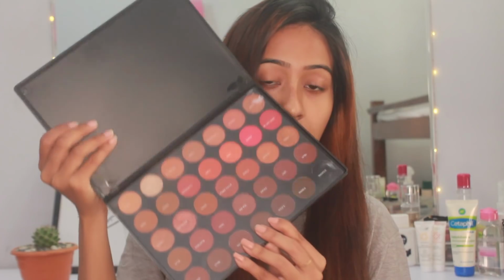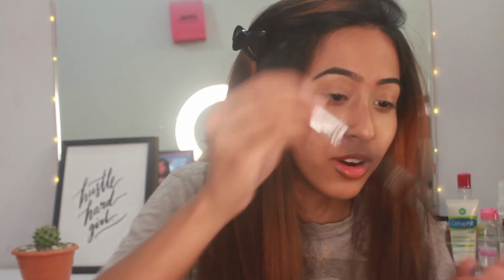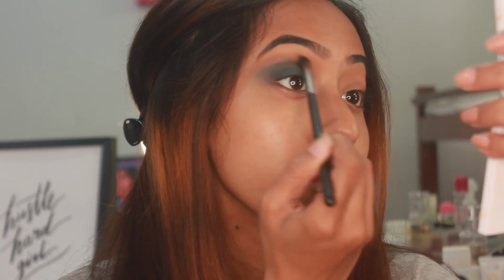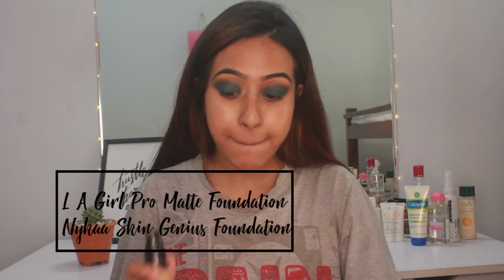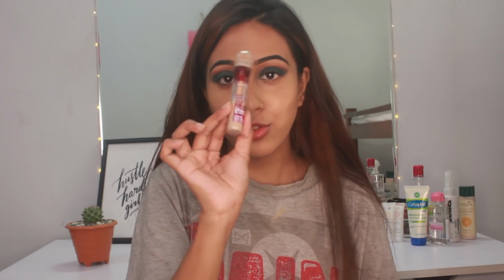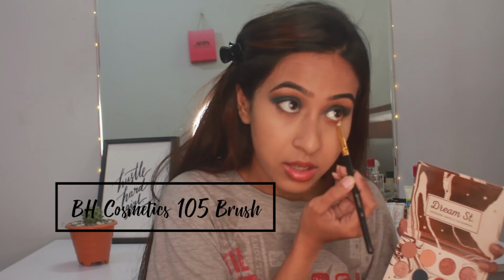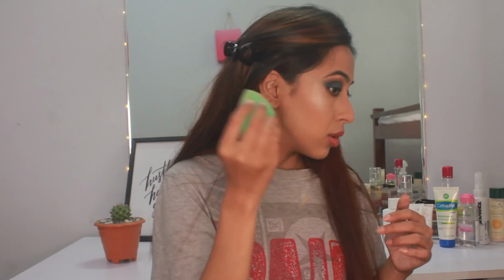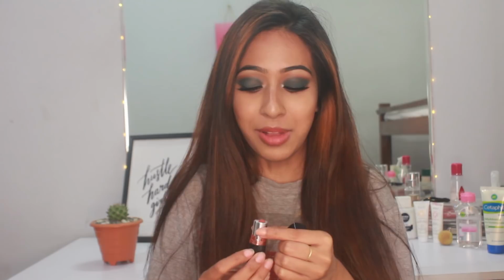Easy Teal Smokey Eye Using the Colourpop Dream Street Palette | Dramatic Makeup look for Beginners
Hello Everyone! So this is a really easy teal smokey eye makeup perfect for glam looks or night outs.

Colourpop no Filter Concealer in Golden 40

Morphe 35 O2 Palette

Colourpop Dream Street Palette

Pac Makeup Moisture

L.A. Girl Pro Matte Foundation in Light Tan

Nykaa Skin Genius Foundation in Warm Sand 03

Maybelline age Rewind Concealer in Medium

Wet n Wild Contouring Palettein Caramel Toffee

Colourpop Bronzer in Rodeo Drive

Sivanna Colors 04 (There is no name of this palette, it literally says 04)

PAC Lashes in M75

Maybelline Colorshow Lipstick in Caramel Custard
Colourpop Lipgloss in Weho

Please leave me suggestions or any queries . I really appreciate that a lot.